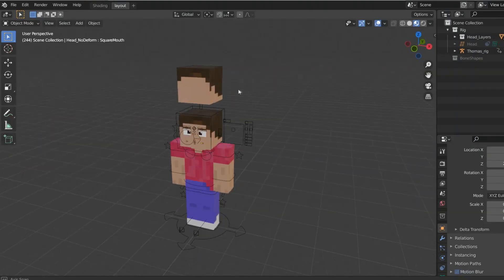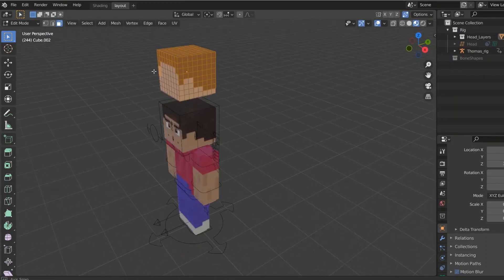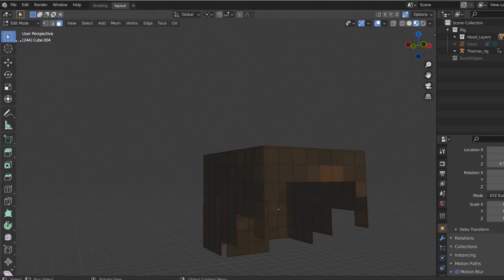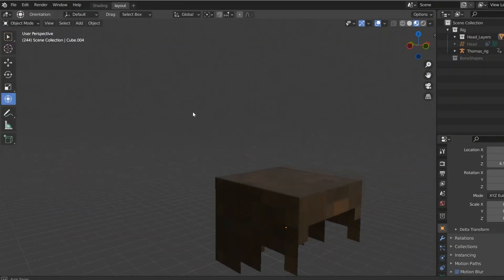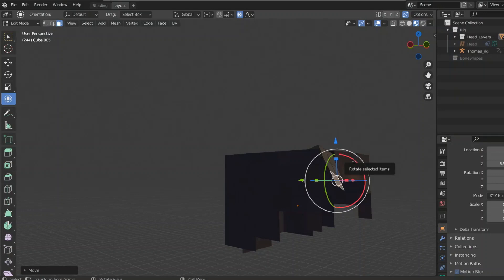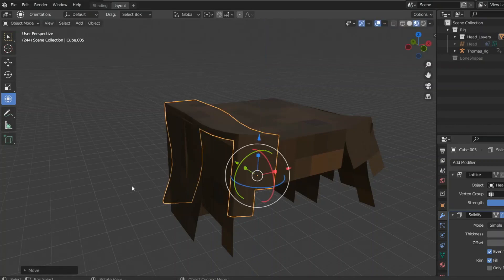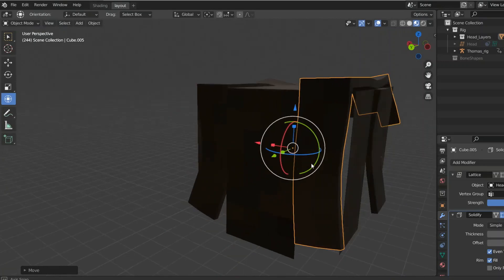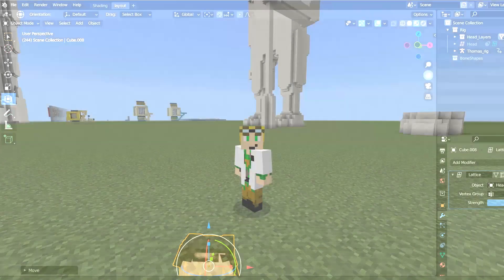How to Model 3D Minecraft Hair in Blender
My first Blender tutorial! In this video, I explain how to give your Minecraft character 3D hair. I hope this helps any of you!

Music Attributions
Intro
The following music was used for this media project:

Background Music
"Up" by Amanotes Music